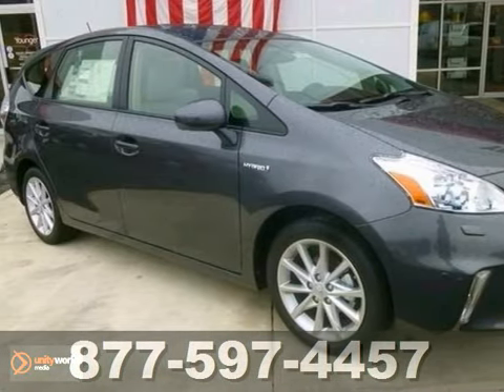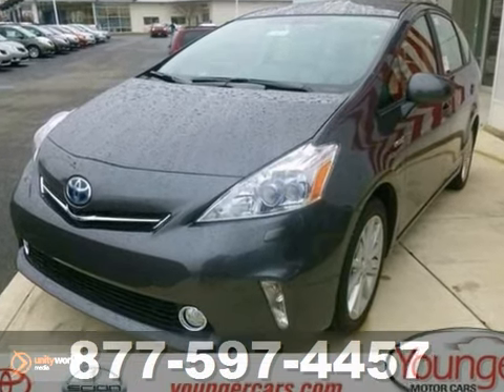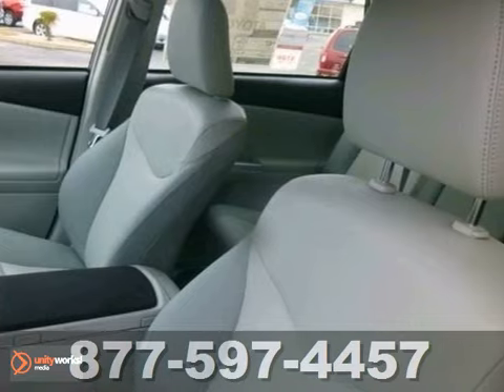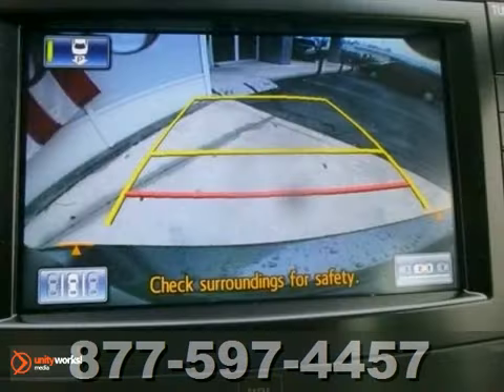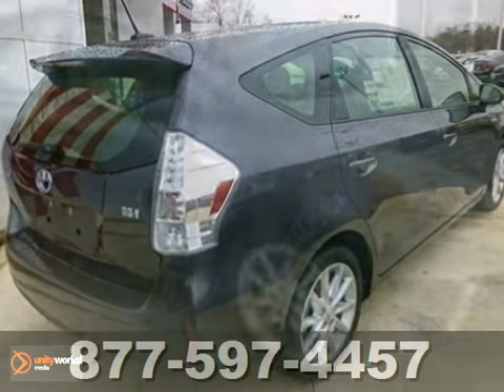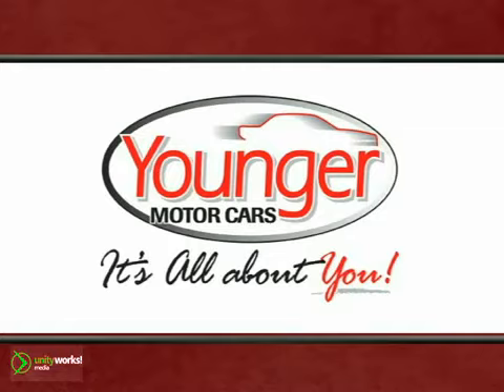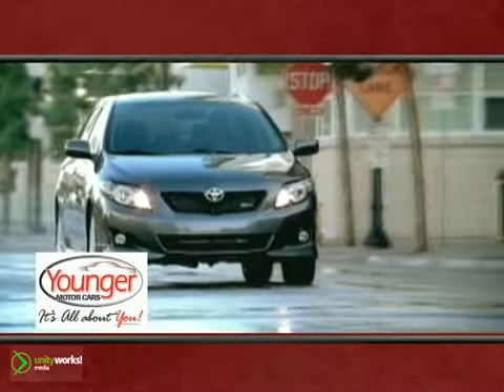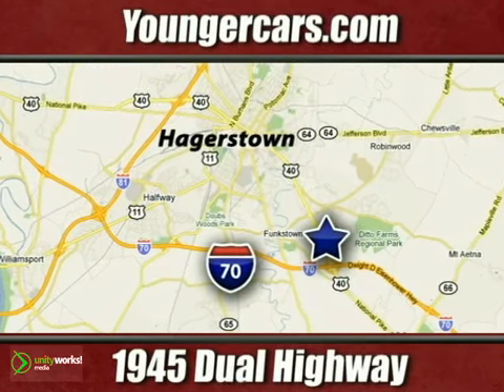2013 Toyota Prius v Martinsburg-WV Hagerstown, MD V1606100 - SOLD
Year: 2013
Make: Toyota
Model: Prius v
Trim: Five
Engine: 4 Cyl. 1.8L
Transmission: Variable
Color: 1G3_MAGNETIC_GRAY
Stock #: V1606100

Address:
1945 Dual Highway